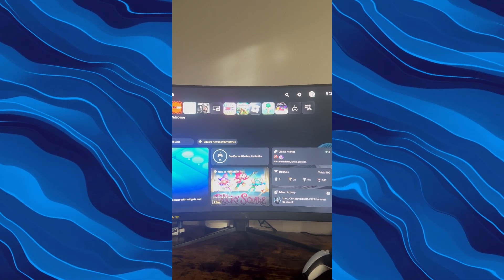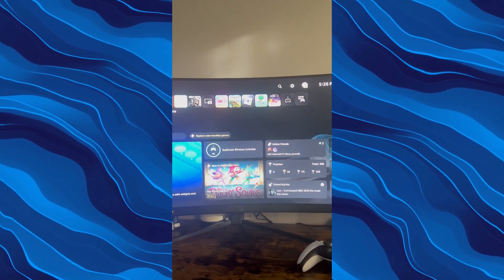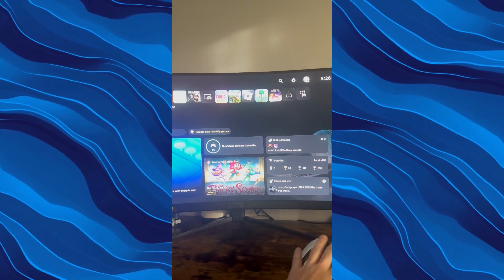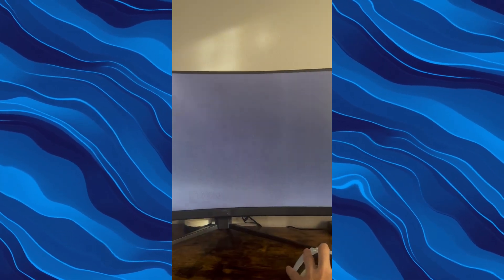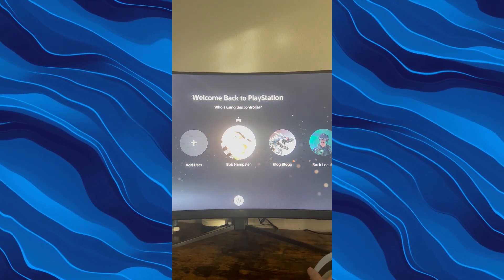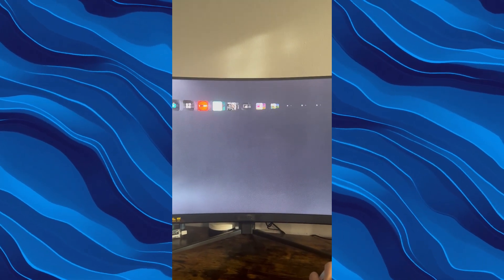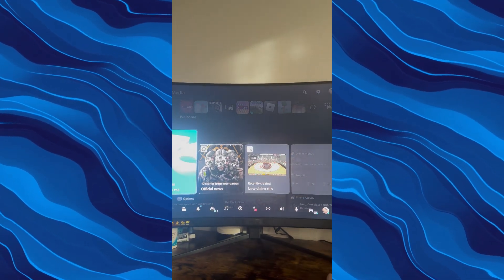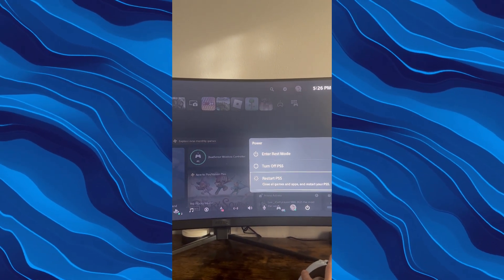How To Turn Off PS5 Using Controller | Quick & Easy Tutorial (2024)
How To Turn Off PS5 Using Controller

In this video I will show you how to turn off ps5 with controller tutorial also how to turn off ps5 without controller or screen. Learn how to turn off your PS5 using just the controller in this quick and easy guide. Perfect for a smooth and convenient shutdown process!